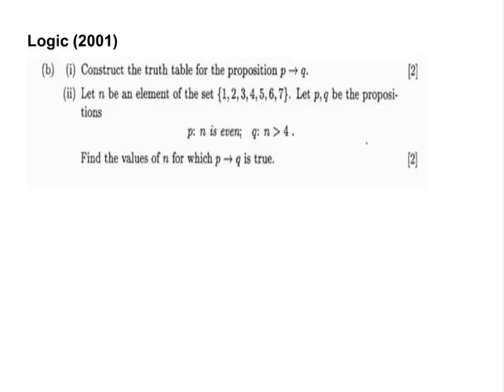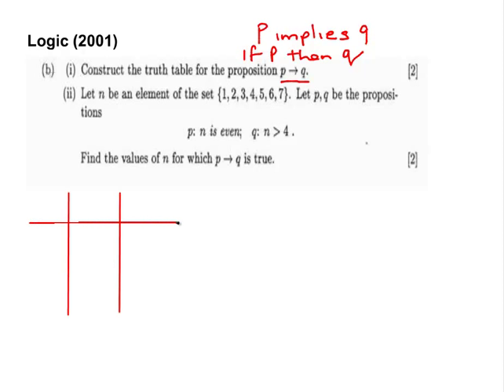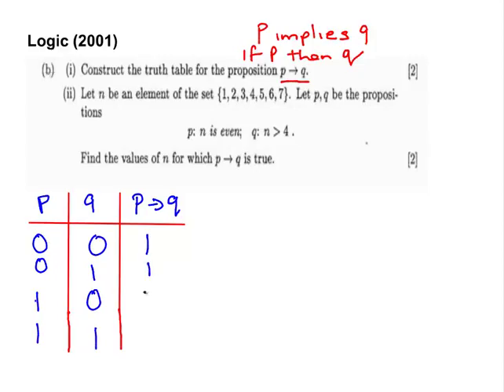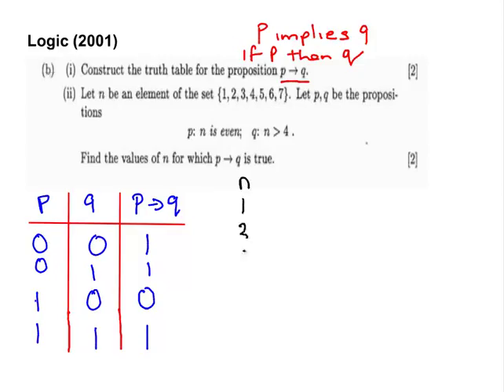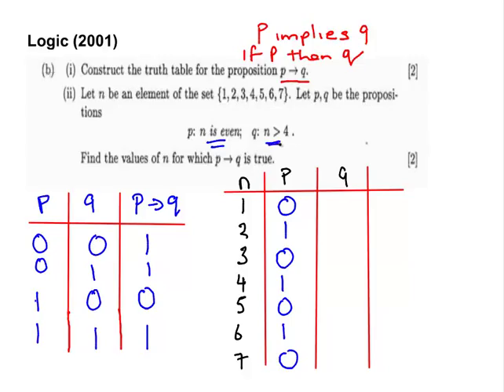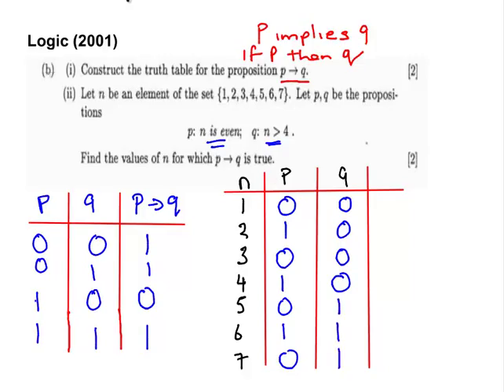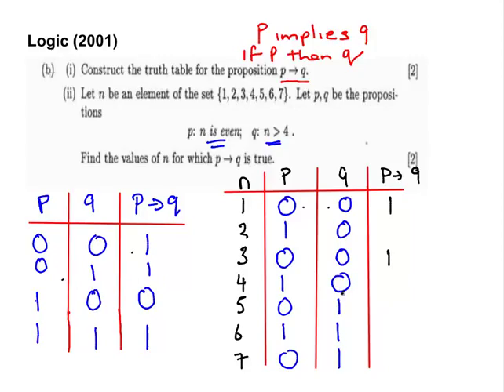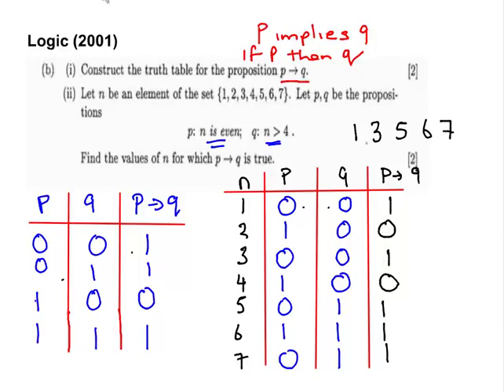Logic 2001 Implication Connective